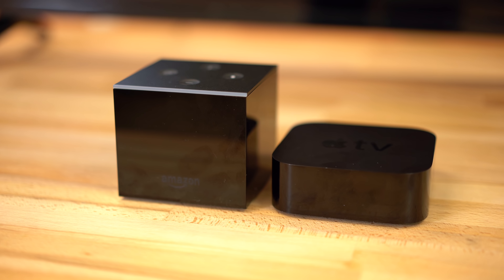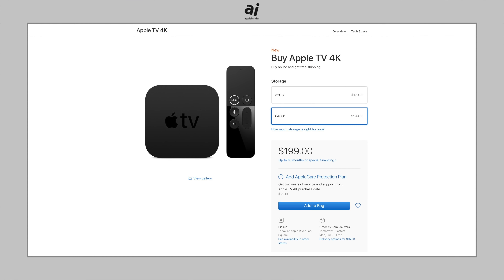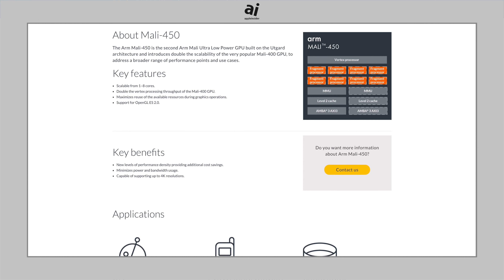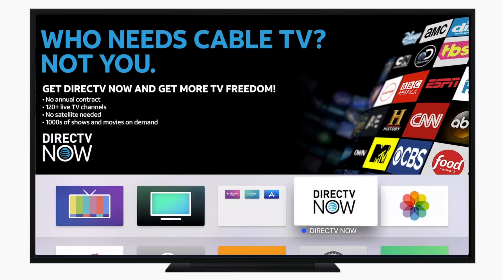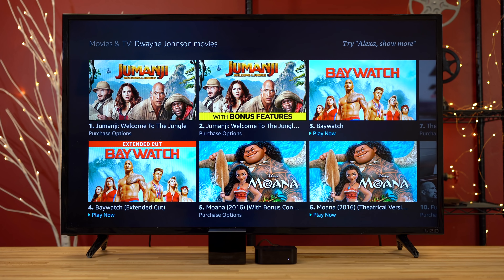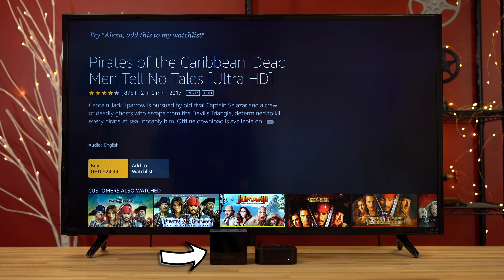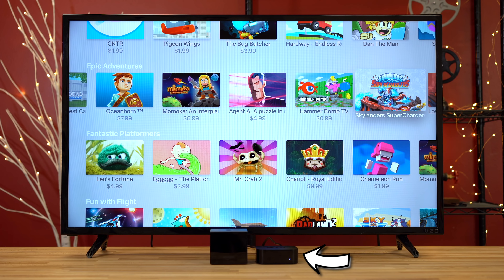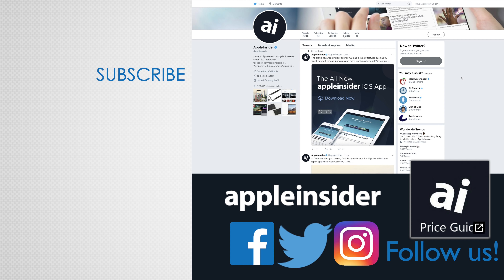Fire TV Cube vs Apple TV 4K - Which one is right for you?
Both the Amazon Fire TV Cube and Apple TV 4K are great streaming devices for viewing 4K HDR content, but which one is better, or which one is right for you?

Fire TV Cube
Apple TV 4K (on sale)